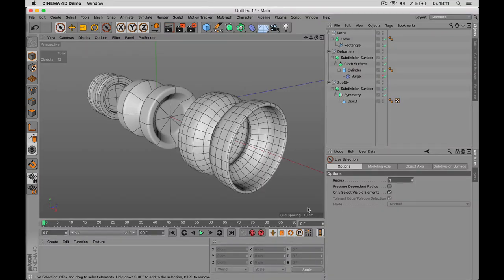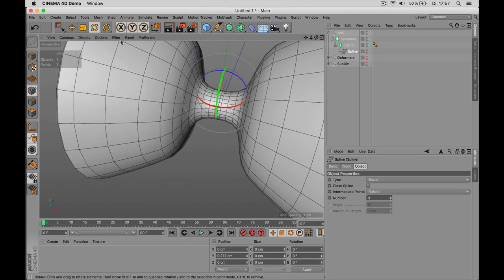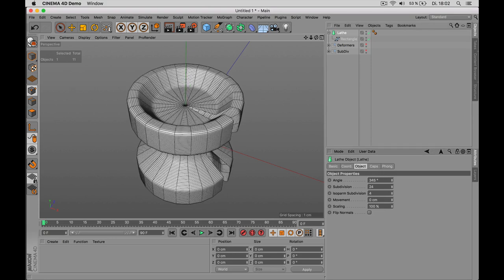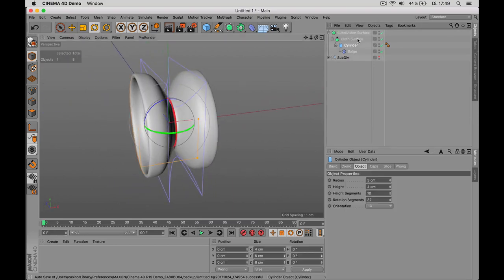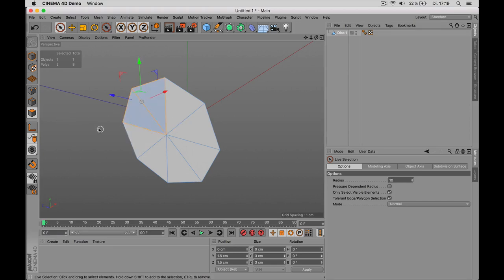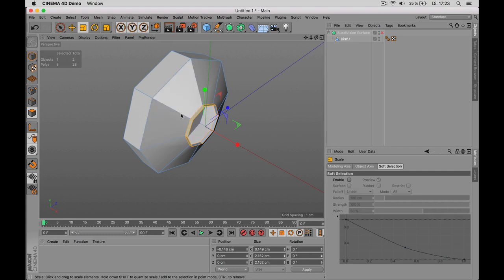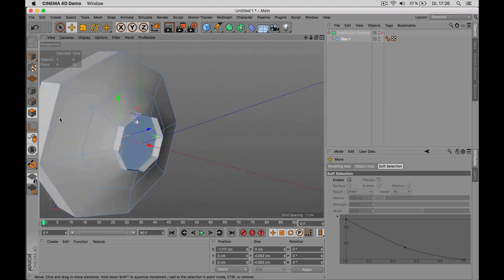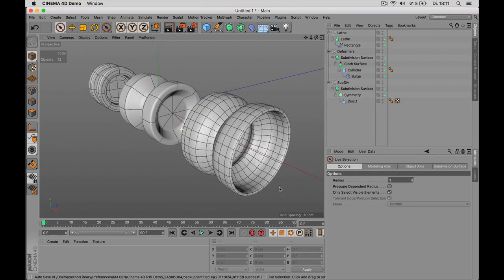3 Ways to model a Yo-Yo in Cinema 4D - Beginners Tutorial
00:00 Intro
01:10 Rotate a Spline
10:42 Deform a Tube
16:05 Subdivision modeling
30:13 Outro